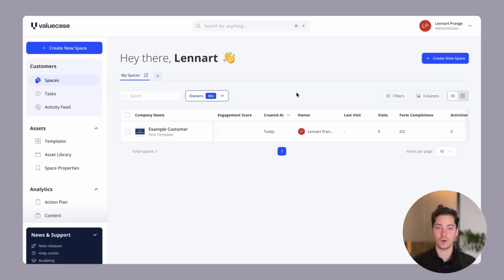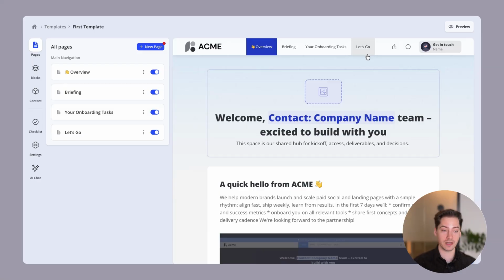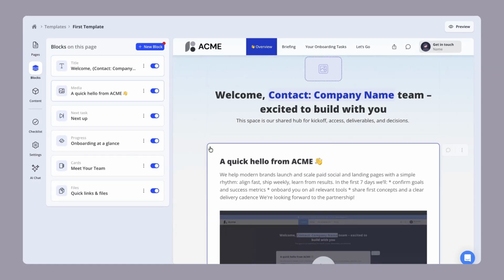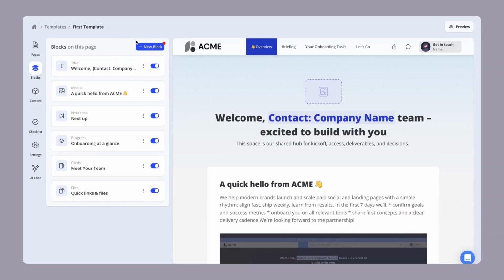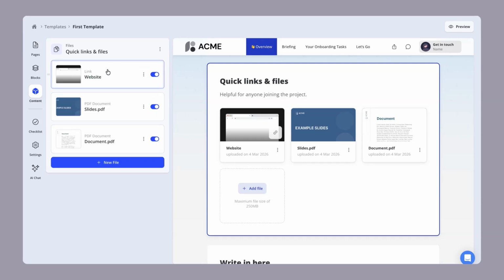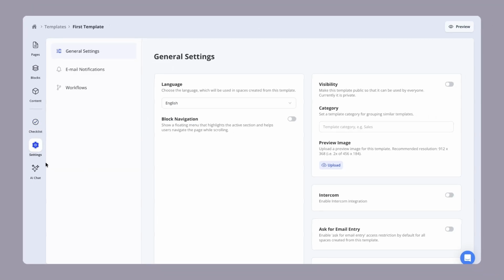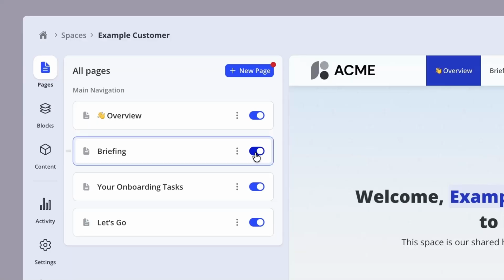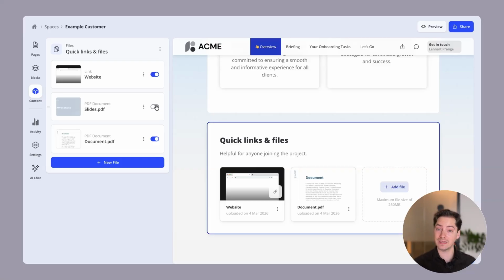Valuecase Editor Overview: Templates vs Spaces, Pages, Blocks & Visibility Toggles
This Academy video gives a quick overview of the Valuecase editor.

00:00 Templates vs Workspaces
00:32 Editor Layout Tour
01:16 Pages and Blocks Basics
02:26 Adding and Editing Content
03:16 Block Types and Resources
04:03 Template Settings and AI
04:38 Switching to a Workspace
05:02 Visibility Toggles and Automation
06:04 Wrap Up and Next Steps